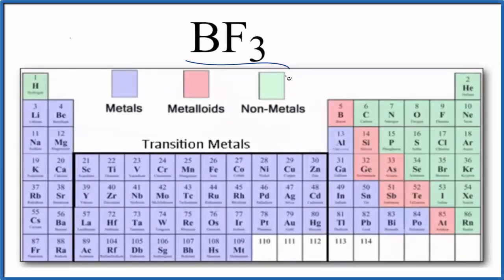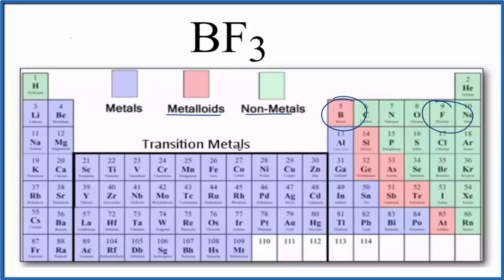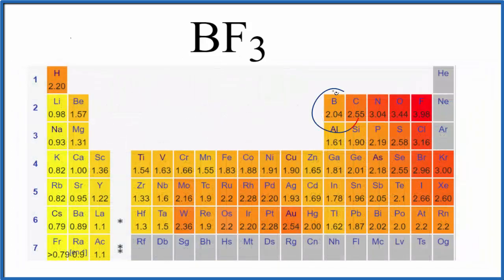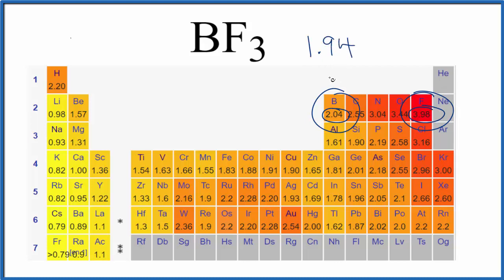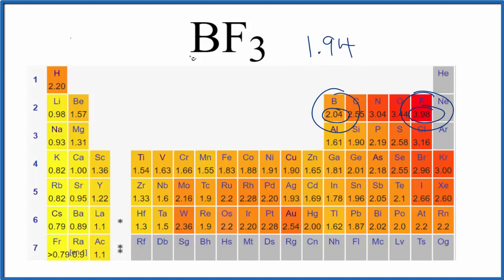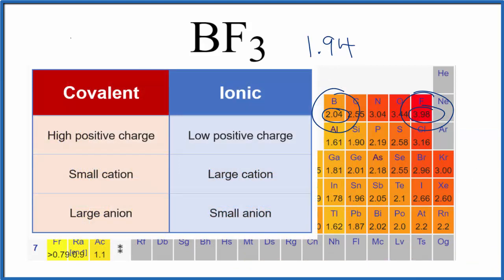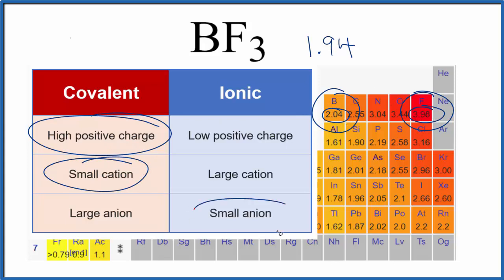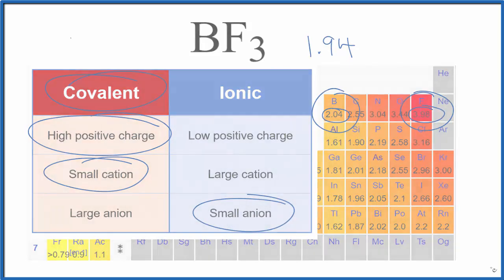Is BF3 (Boron trifluoride) Ionic or Covalent/Molecular?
To tell if BF3 (Boron trifluoride) is ionic or covalent (also called molecular) we look at the Periodic Table that and see that B is a non-metal and F is a non-metal. When we have a non-metal and a non-metal the compound is usually considered covalent.

Because we have a non-metal and non-metal in BF3 there will be a difference in electronegativity between B and F is less than 2.0. This difference results in an electron(s) being shared between the non-metals. The sharing means that the bond will be considered covalent/molecular.
Helpful Resources

Because we have a combination of a non-metal and non-metal BF3 (Boron trifluoride) is considered an covalent/molecular compound.